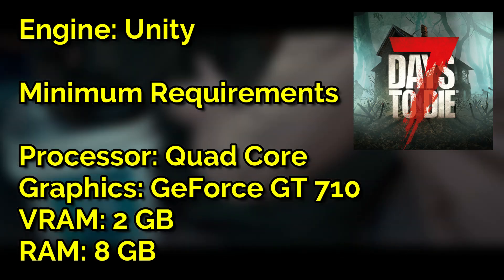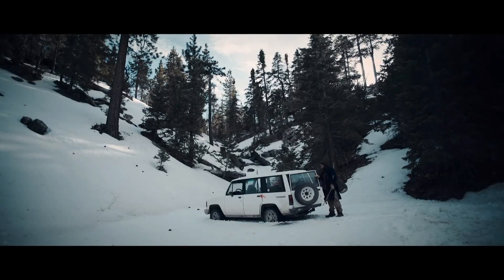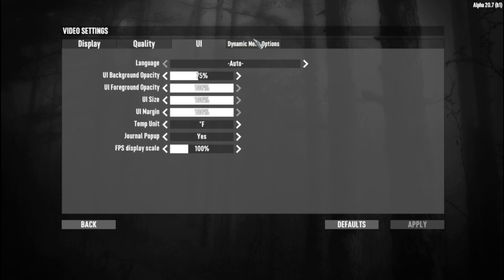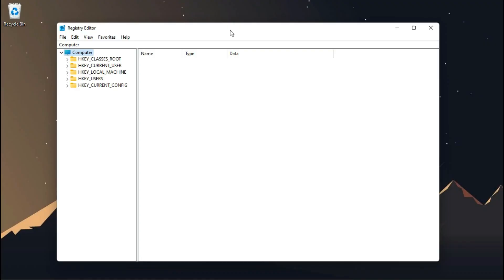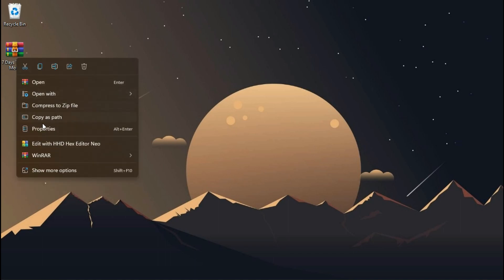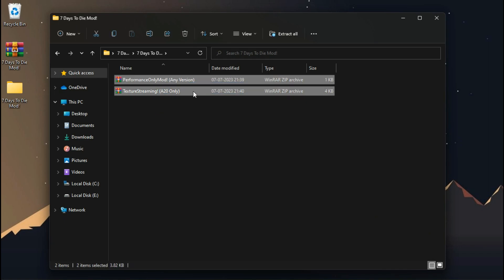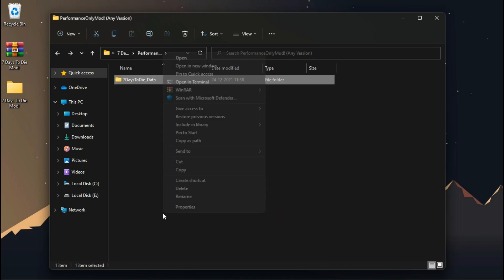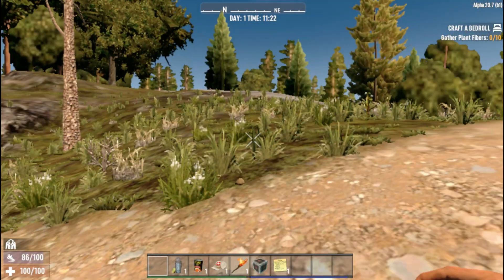7 Days To Die : Ultra Low Graphics On Low End Machines! ( Mods / FPS BOOST )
The PC used for this video has the following specifications:

CPU: Intel(R) Core(TM) i3-3240 @ 3.40GHz
RAM: 4 GB DDR3
VIDEO: NVIDIA GeForce GT 710

QUERIES SOLVED

○ 7 days to die lag fix
○ 7 days to die low end pc
○ 7 days to die lag fix 4gb ram
○ 7 days to die config file
○ how to fix 7 days to die lag problem